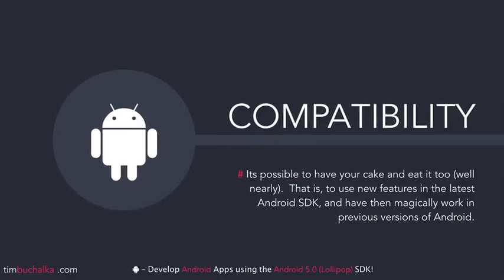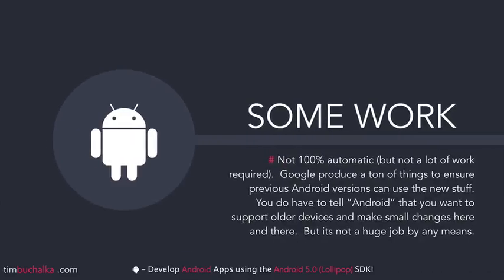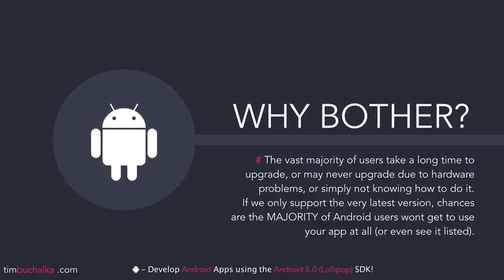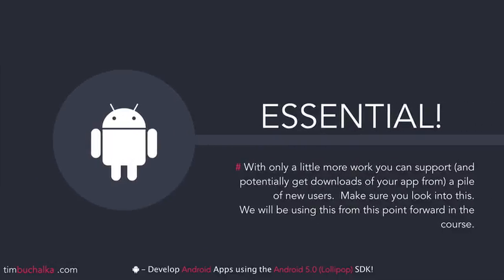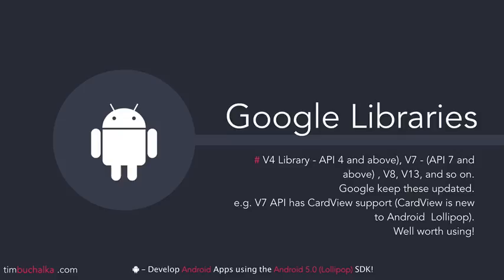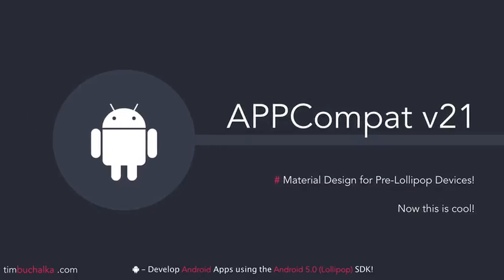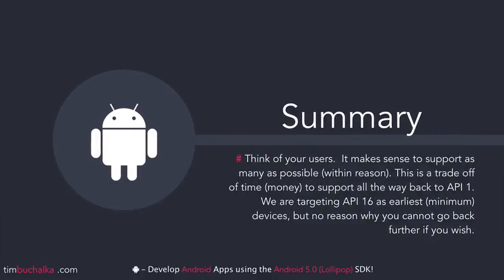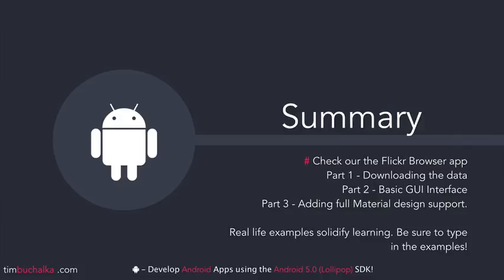Android Tutorial Learn Android Lollipop Development Create Java Android Apps Skillfeed 87